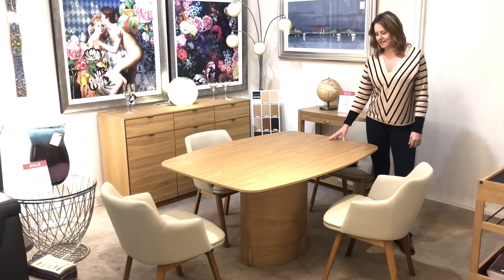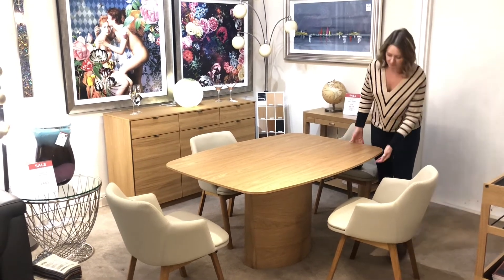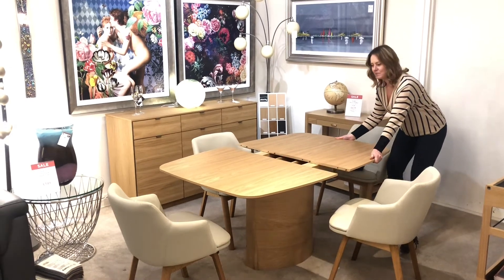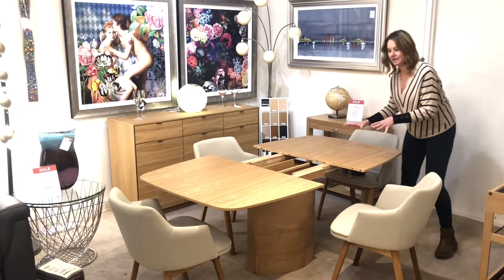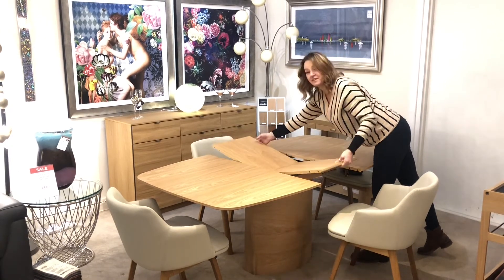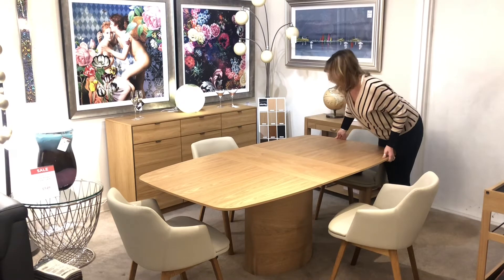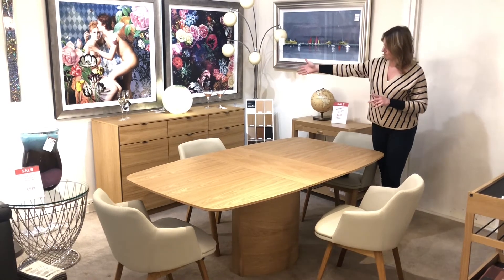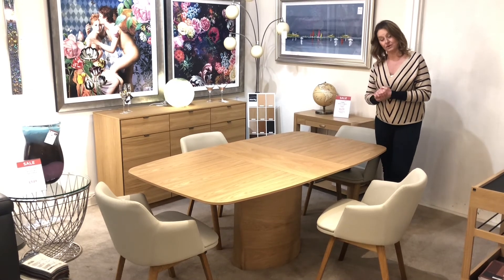Sm116 dining table from Skovby | Mia Stanza, Nantwich, Cheshire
The SM116 dining table from Skovby, now available in Mia Stanza. Demonstrated here by Louise Appleby.